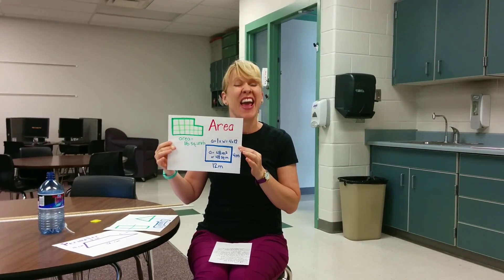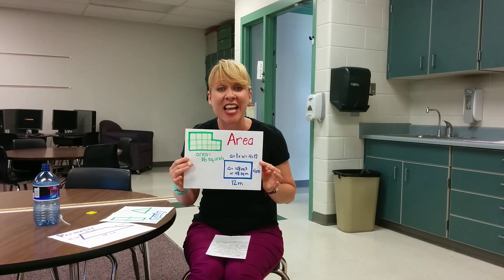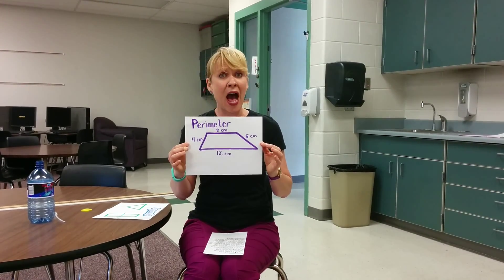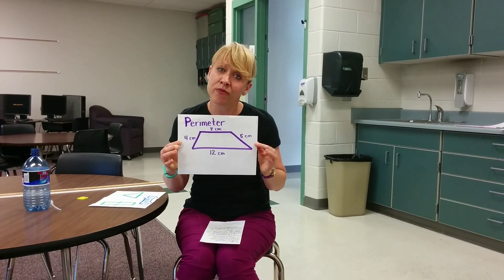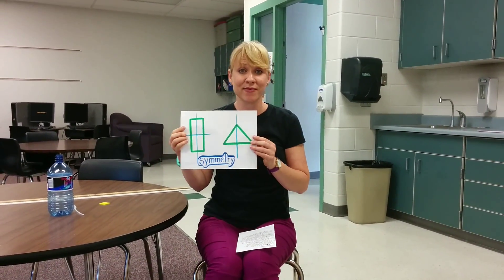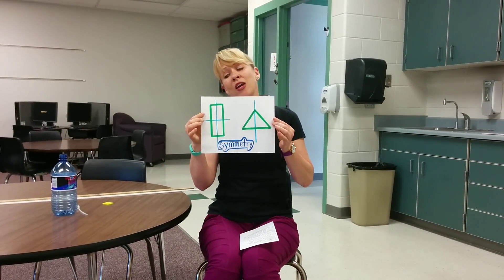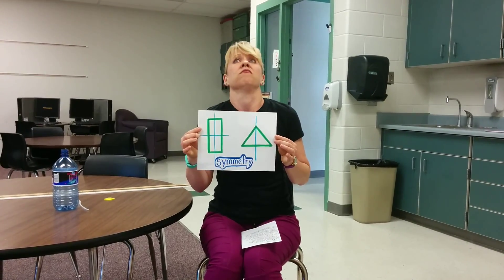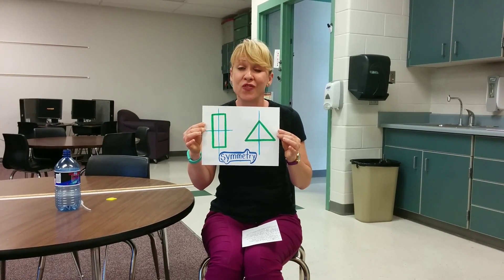geometry and measurement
A third grade teacher sings quick learning songs about geometric measurement, standard measure, and metric measure to help students with tough math concepts.